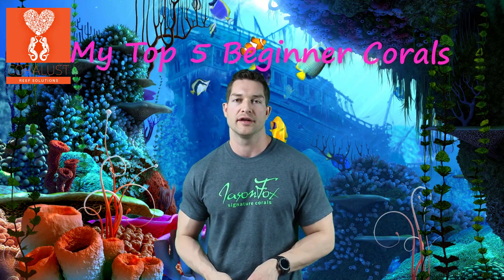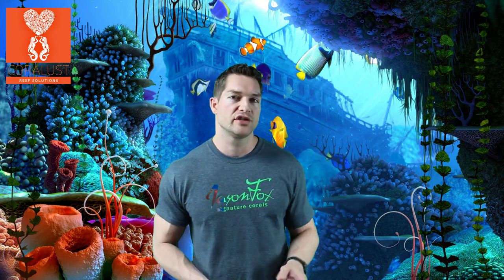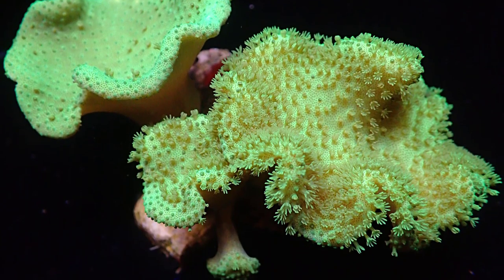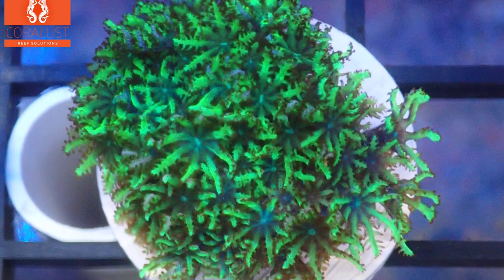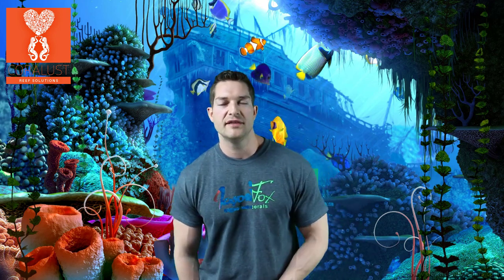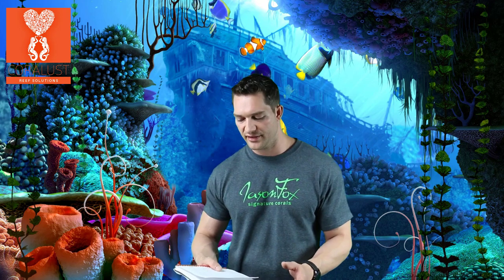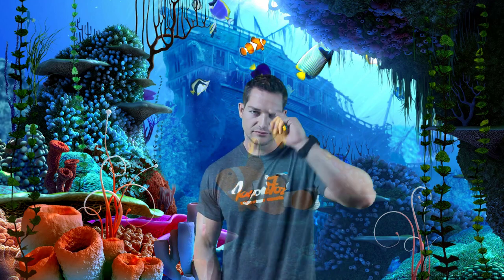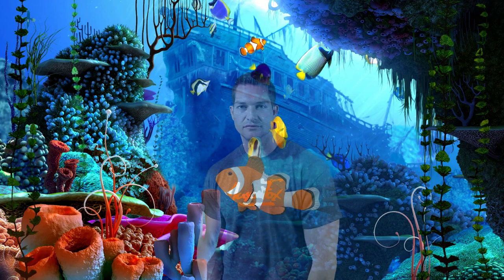Top 5 Corals For Beginners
This is my top 5 corals for anyone trying to build a successful aquarium with thriving corals not just for beginners.